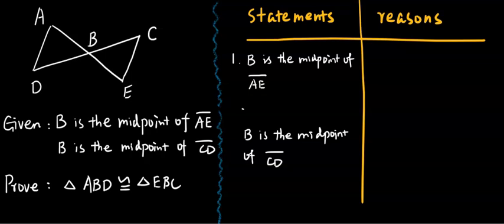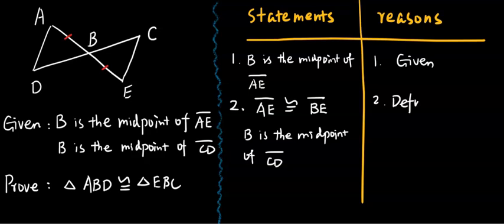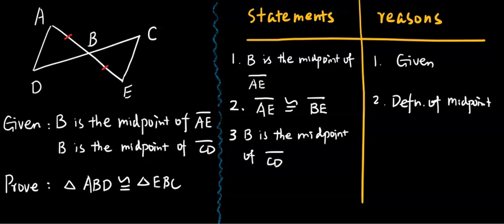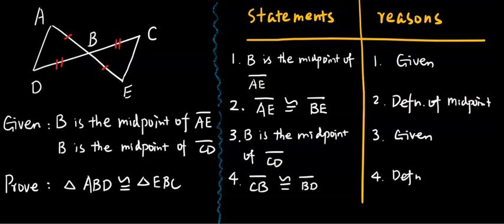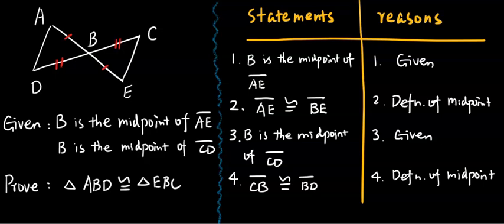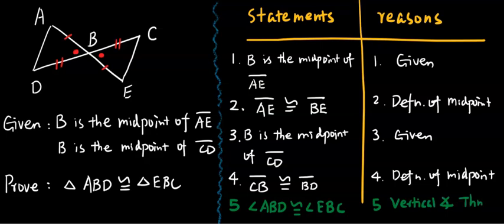Geometry 4.4 How to Write a Two-Column Proof by Using Side-Angle-Side SAS